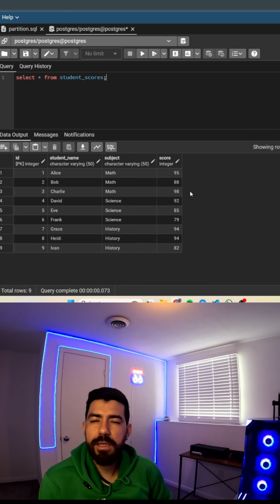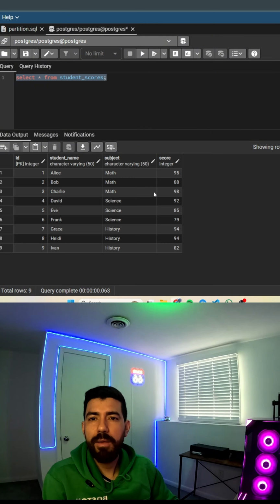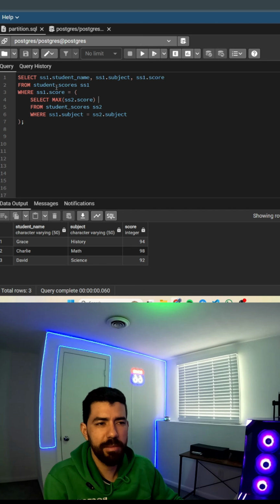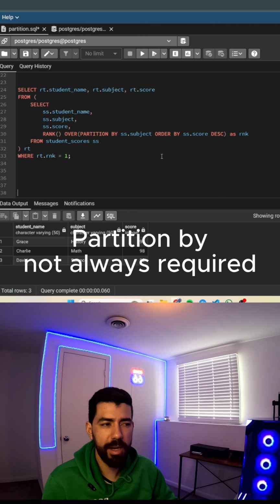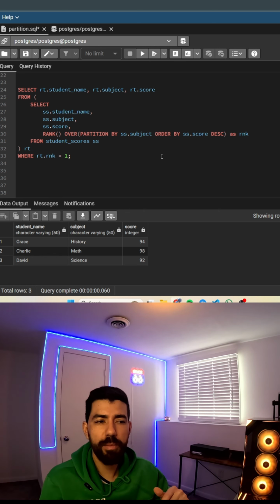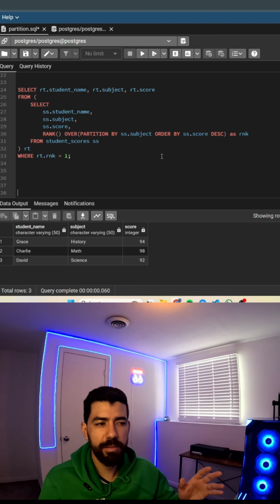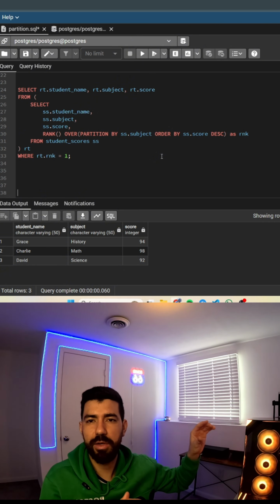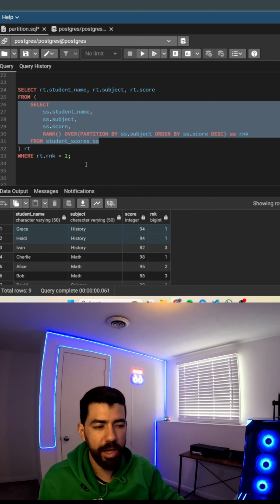Stop using GROUP BY for everything!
Most senior engineers fail this question